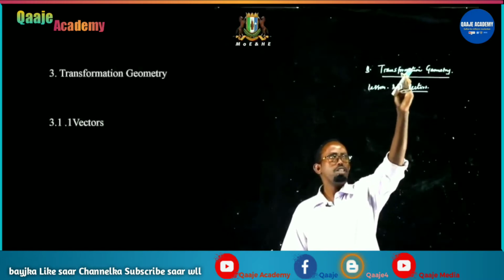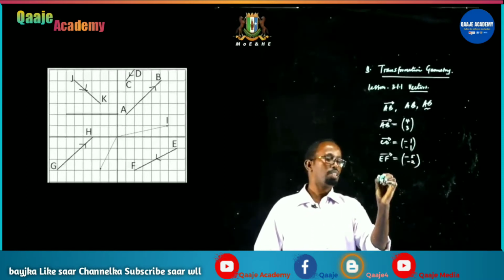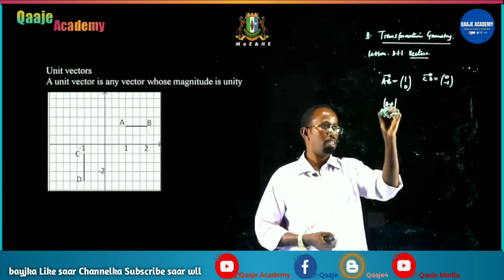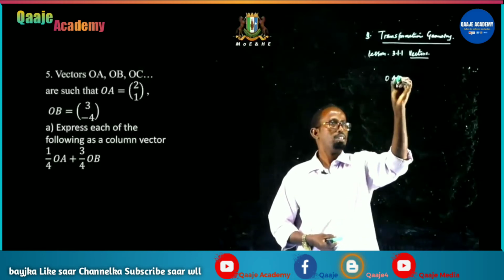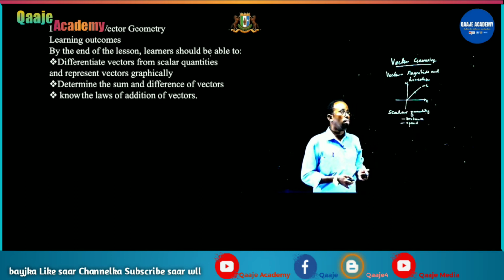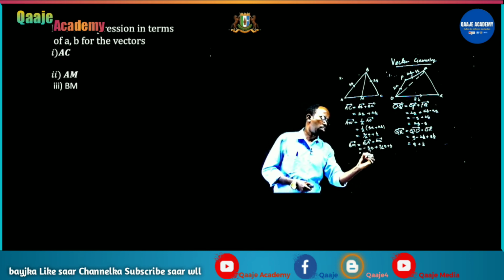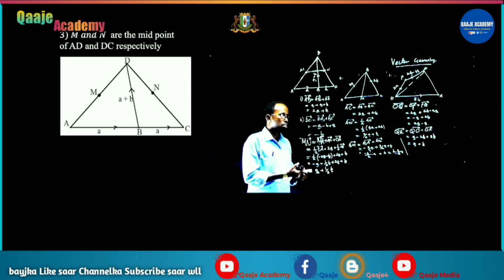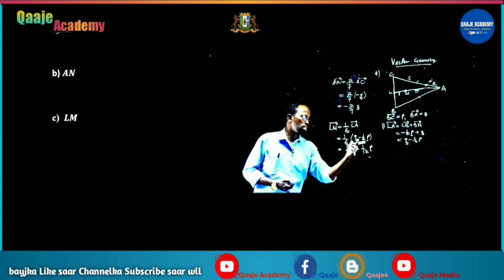Mathematics Form 3. Chapter 3.1.1. vectors Part one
Waxaan kaaga mahad celinayaa sida aad noo dhiiri galisay Mathematics Form 3. Chapter 3.1.1. vectors Part one